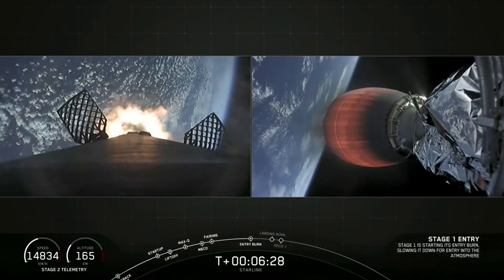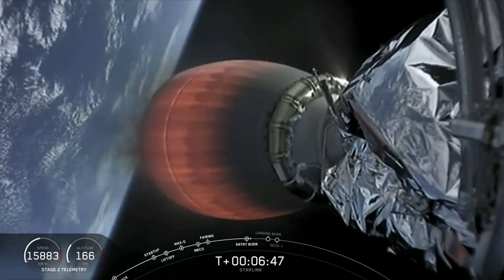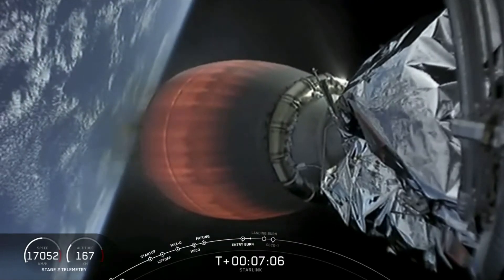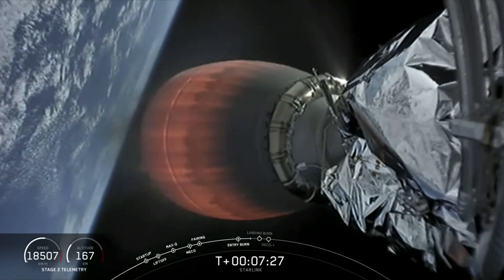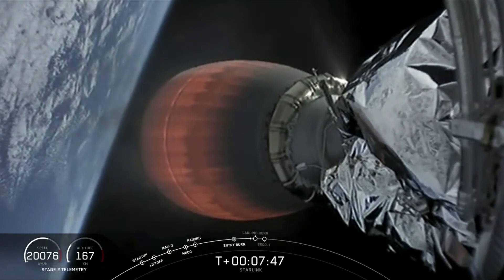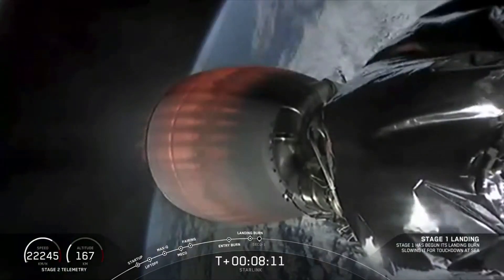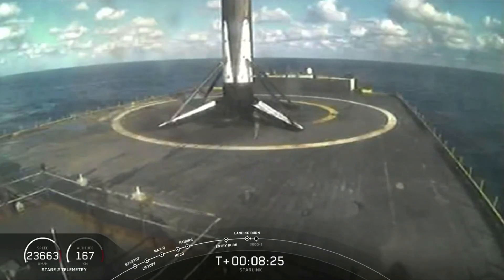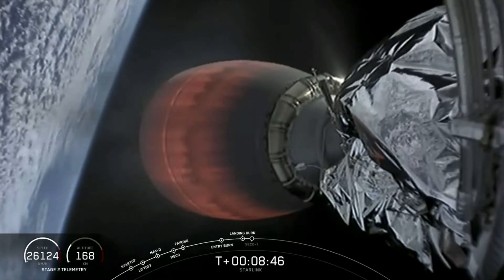Touchdown! SpaceX rocket lands after latest Starlink launch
A SpaceX Falcon 9 rocket first stage landed on the “Of Course I Still Love You” drone ship in the Atlantic Ocean on Jan. 29, 2020 after launching 60 more Starlink satellites.

Credit: SpaceX